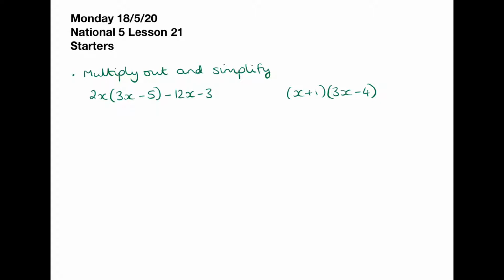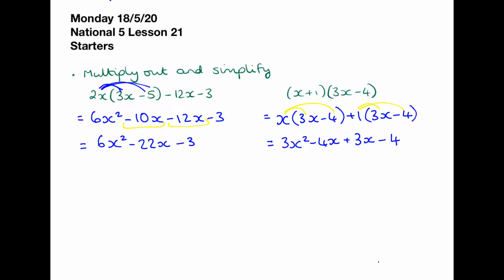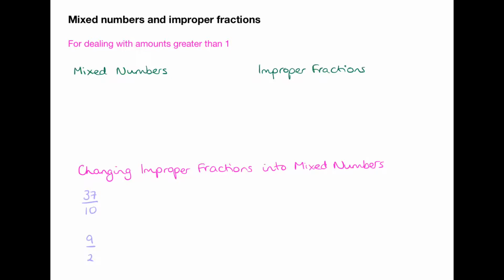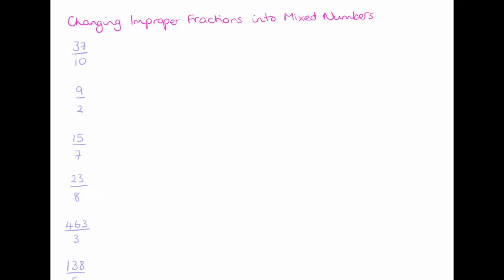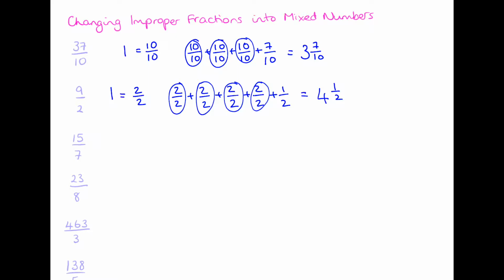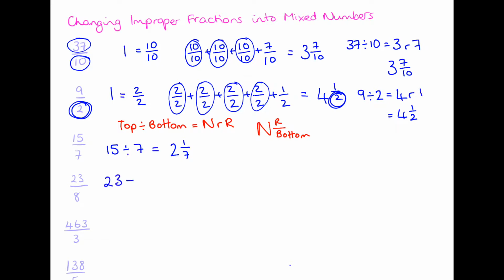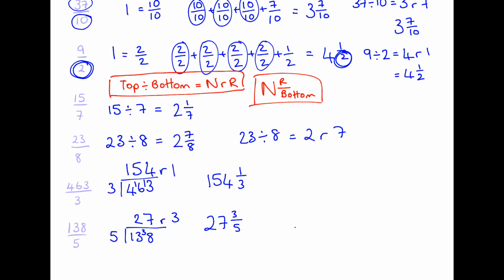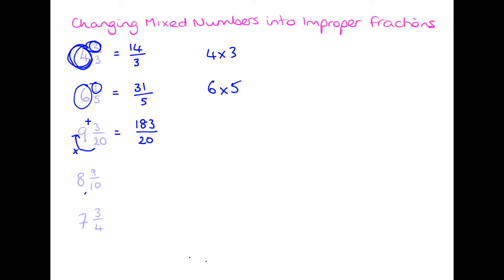National 5 Lesson 21: Monday 18/5/20